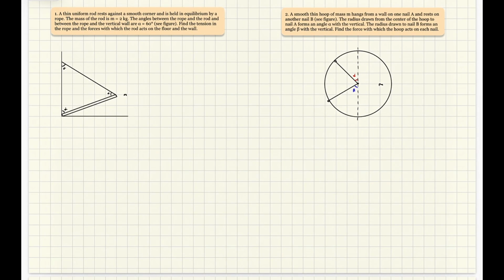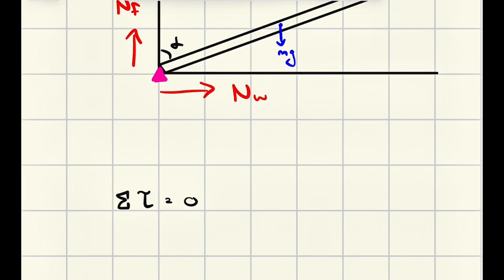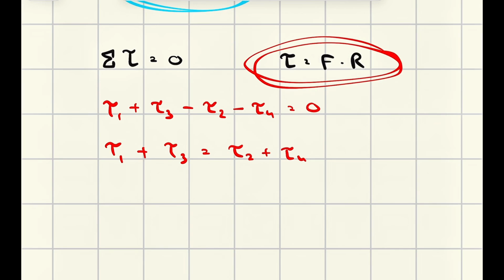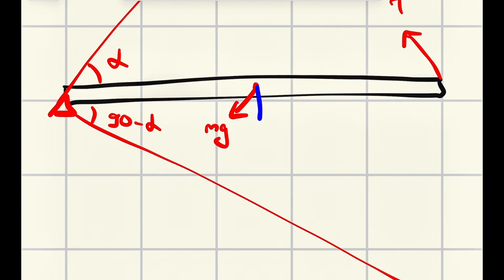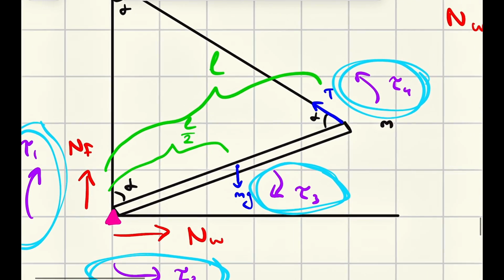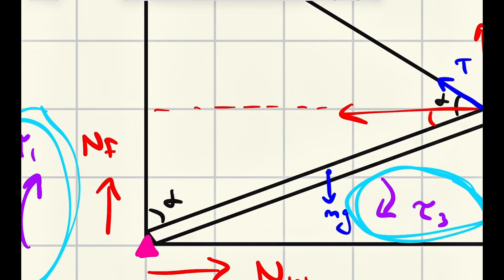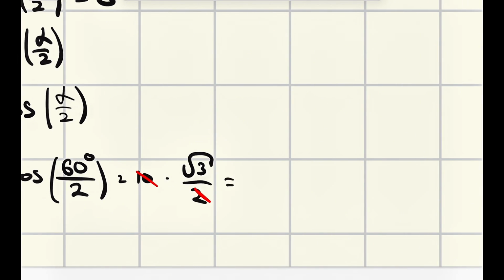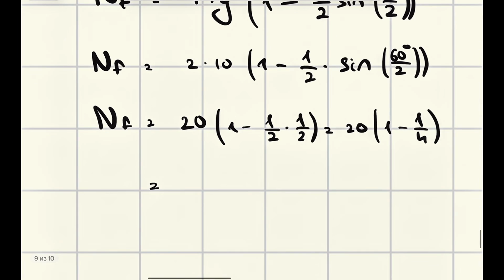Forces Acting on Floor and a Wall by Rod Held with a Rope